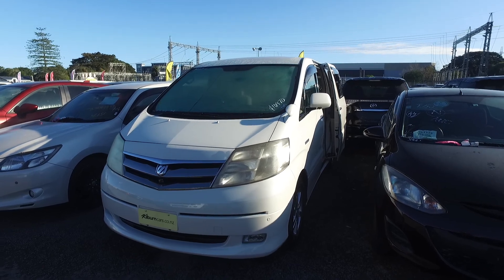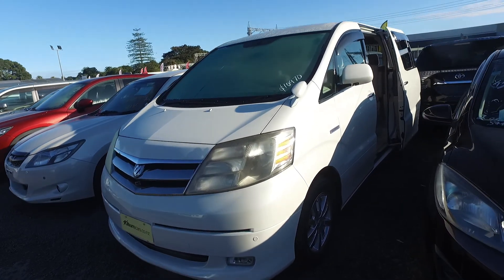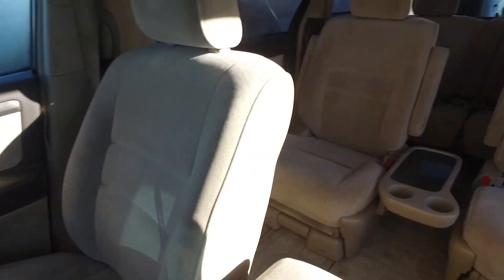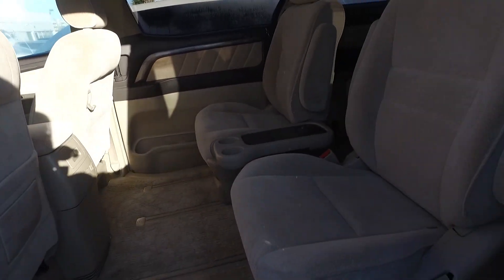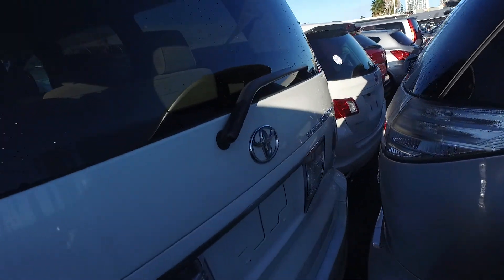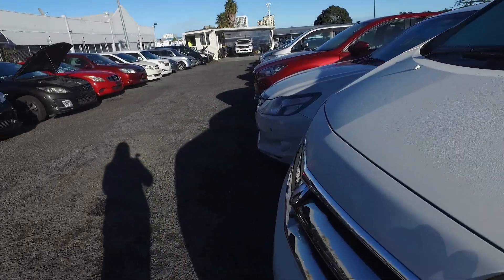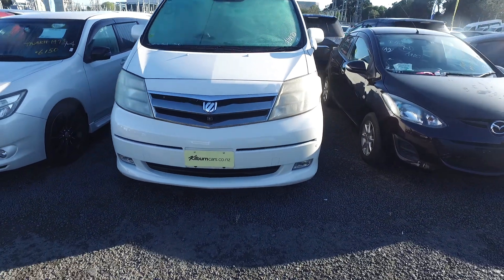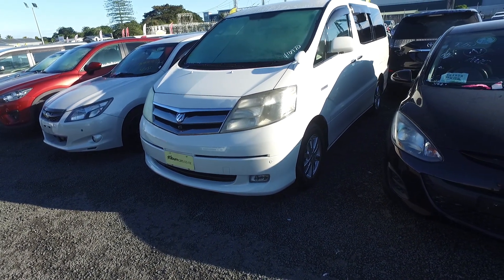Toyota Alphard for Neil